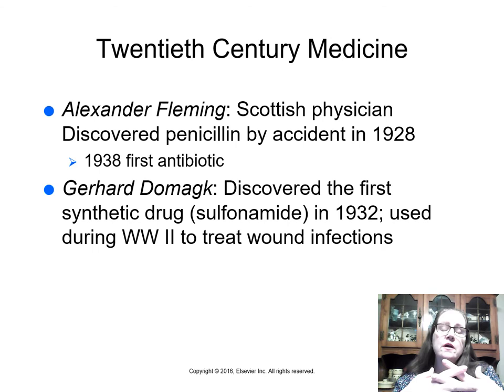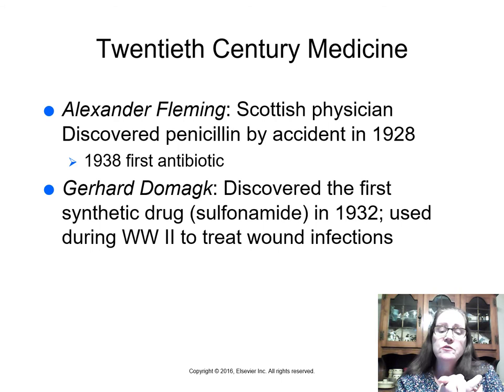Systems I Ch 1 ppt narrated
Chapter 1 of Mosby's Pharmacy Technician
-History of Medicine and Pharmacy- Powerpoint